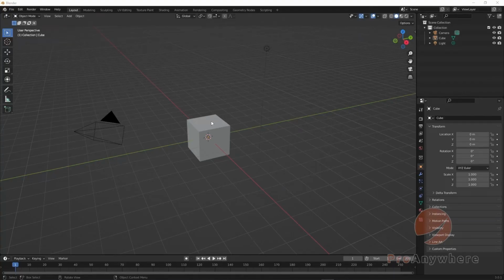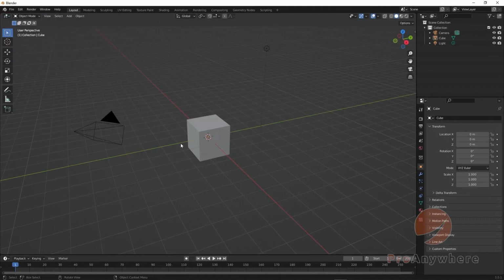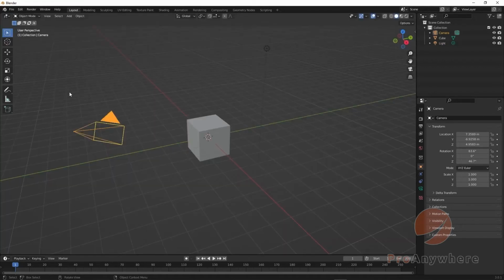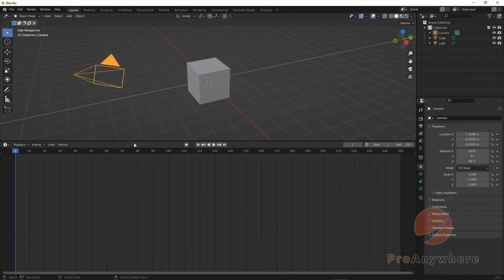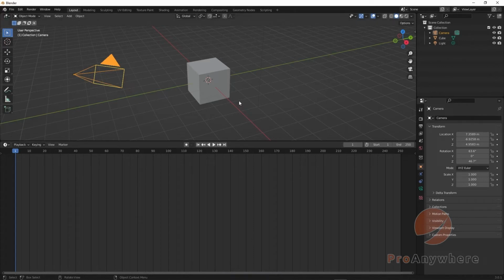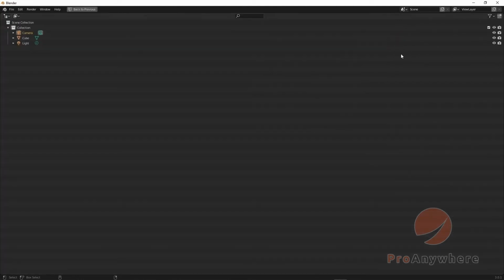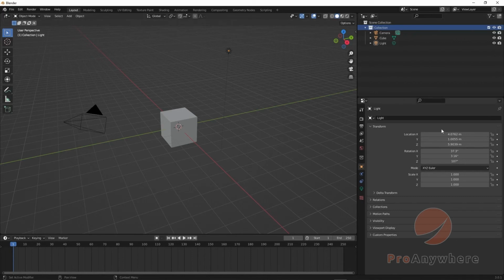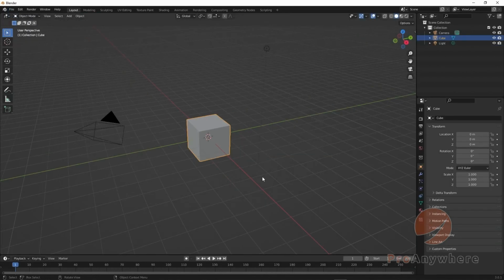How to use Area Editors in Blender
Going to learn about the different area editors.